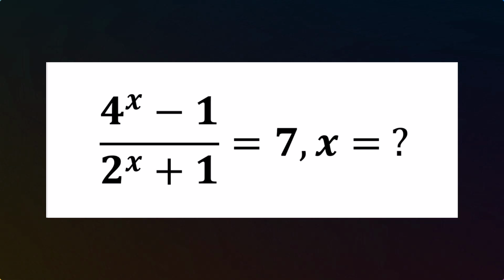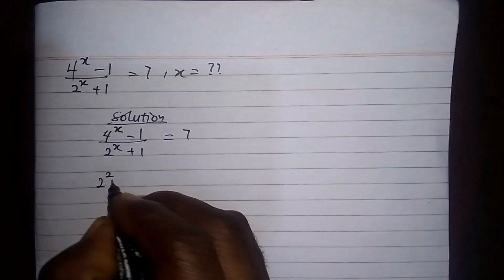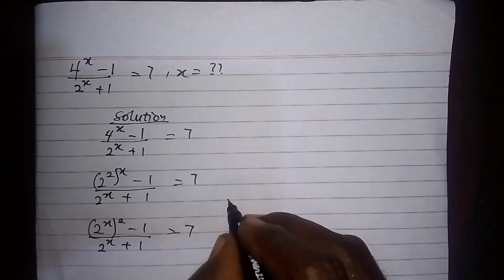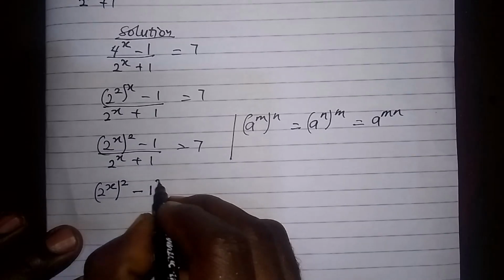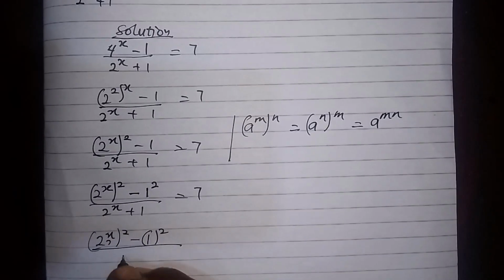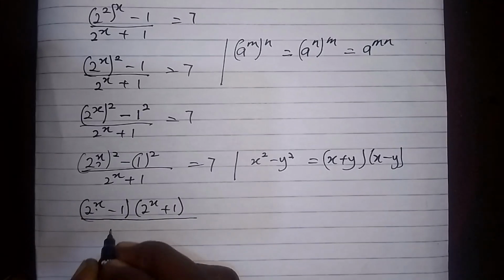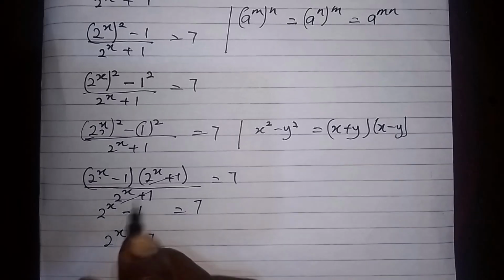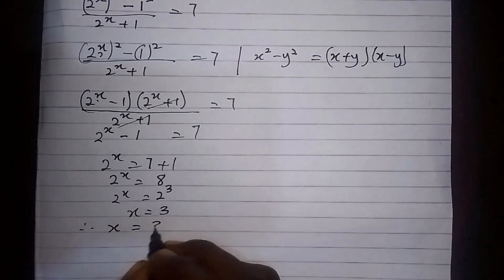This Indices Question Looks Easy… But Isn’t! | Math Act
Can you solve this tricky indices math problem correctly without making a mistake? In this video from Math Act, we break down the equation:
 4^x - 1 over 2^x + 1 = 7

You’ll learn the smart substitution method, how to simplify exponential expressions, and the fastest way to solve indices equations step by step.

This problem may look simple at first glance, but many students get stuck because they rush the algebra. Watch till the end to see the easiest approach and improve your problem-solving skills in algebra and indices.

📌 In This Video:
* Solving indices equations step by step
* Converting powers into simpler forms
* Using substitution in exponential equations
* Avoiding common algebra mistakes
* Quick tricks for solving indices problems